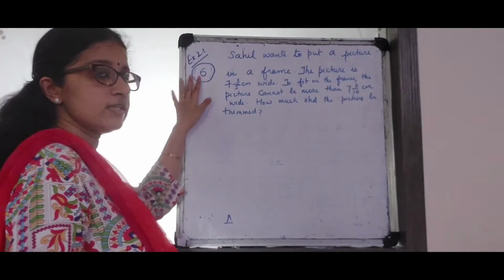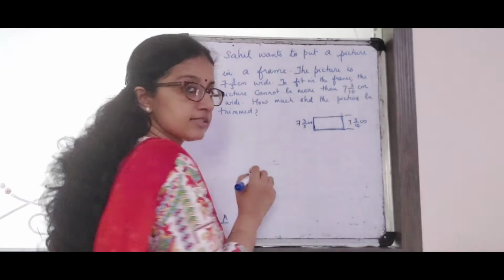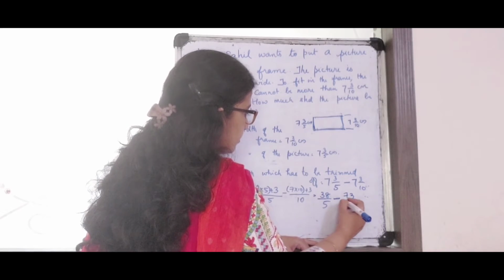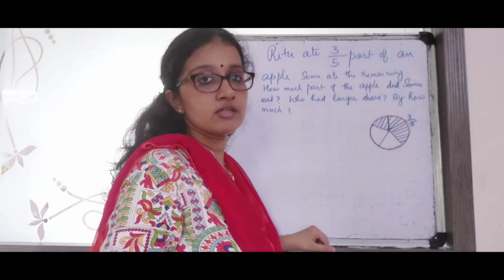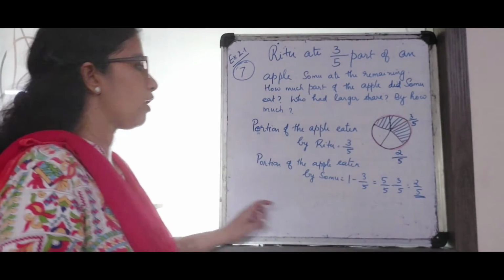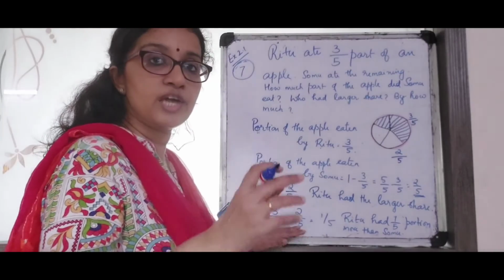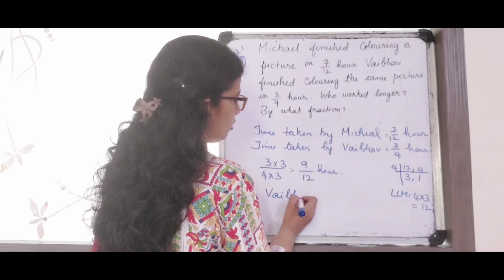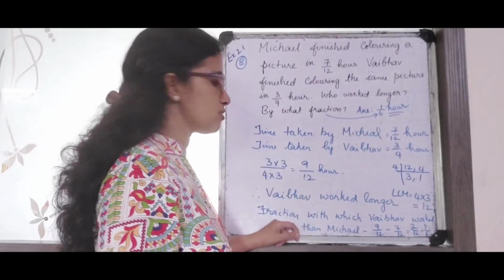Fractions and decimals, Part 6,Exercise 2.1,Q NO 6,7,8 ,STANDARD 7,CBSE